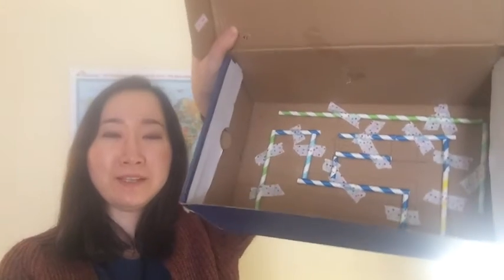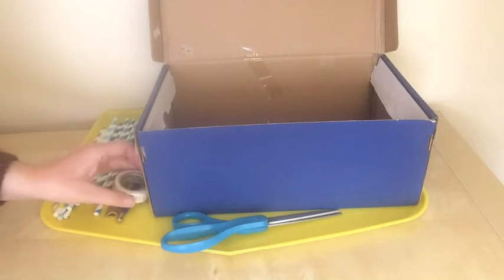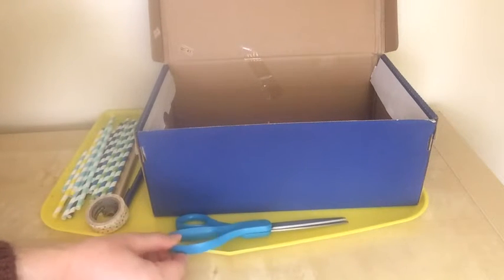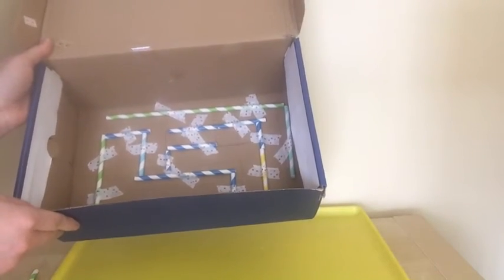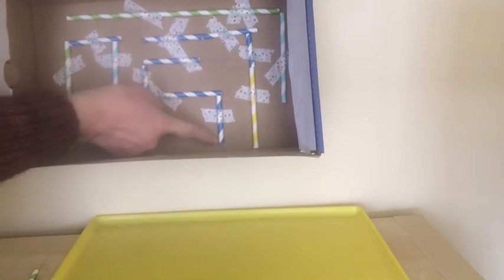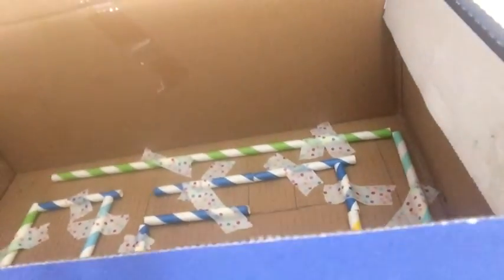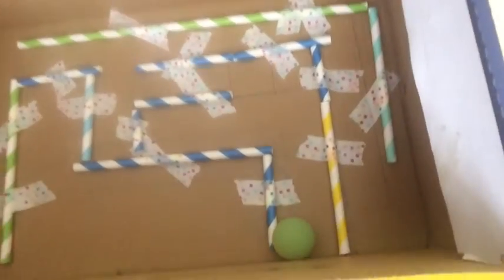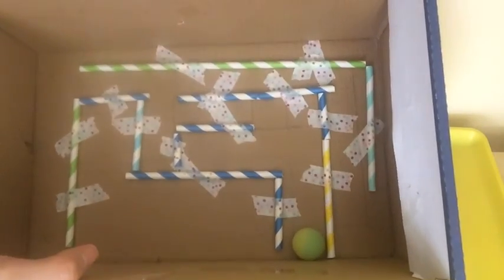STEAM Lab at Home: Portable Maze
Create a maze with straws, cardboard, and other found materials. Engineer a network of paths, then test your design with a marble or small ball. Use your problem-solving skills to escape the maze!